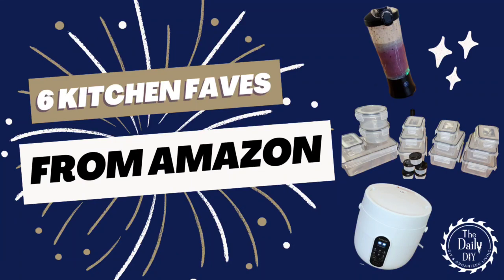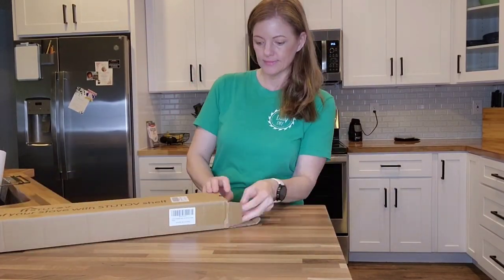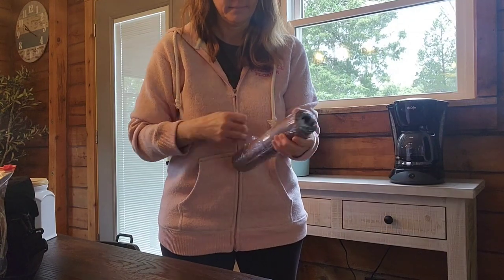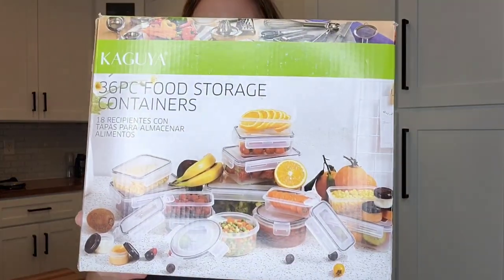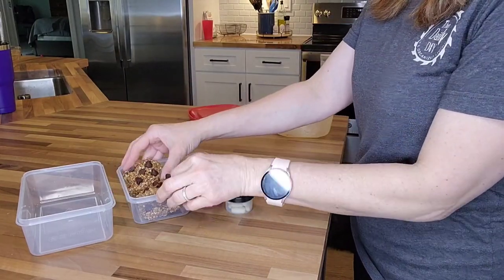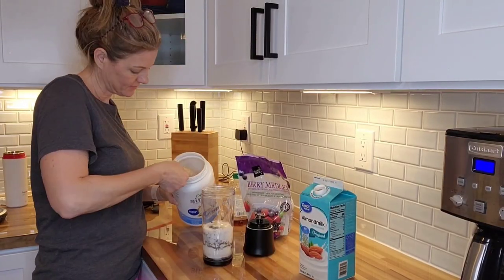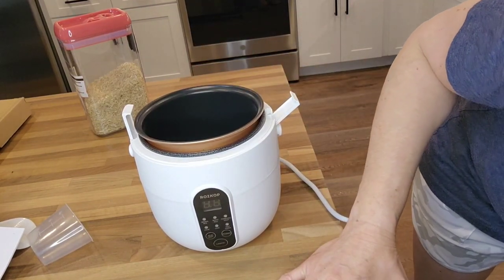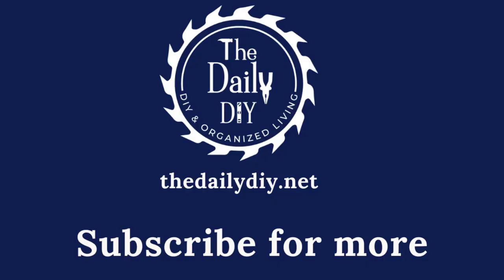6 Kitchen Faves Found on Amazon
6 Great Kitchen Favorites you can get on Amazon!  These kitchen gadgets and appliances can all be delivered fast with Amazon Prime.

Magnetic Spice Racks
Stove Shelf
Coffee Pot Mat
Plastic Storage Containers
Portable Blender
Mini Rice Cooker